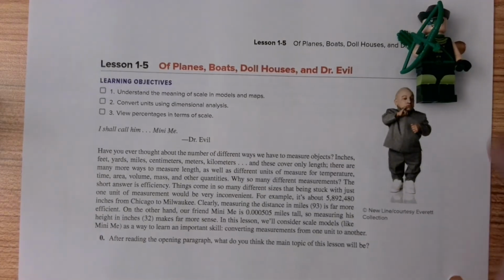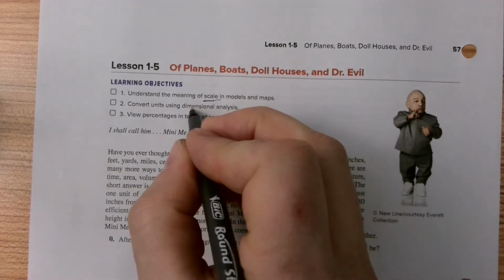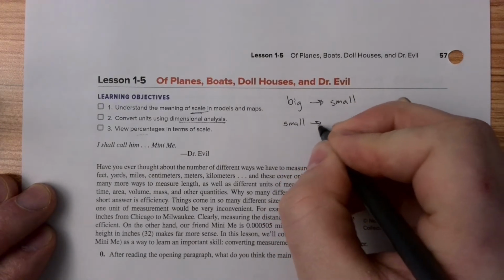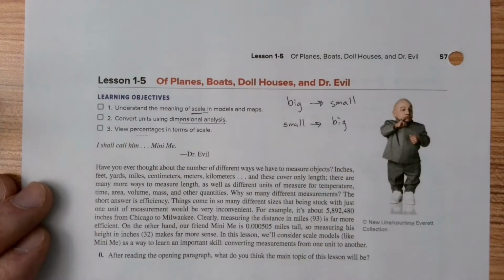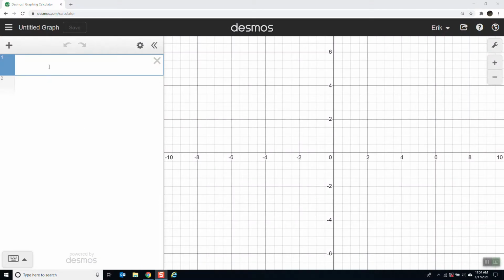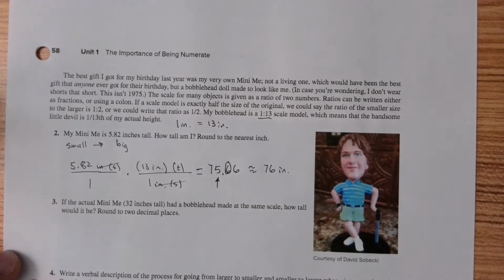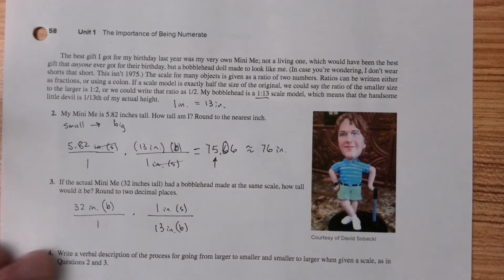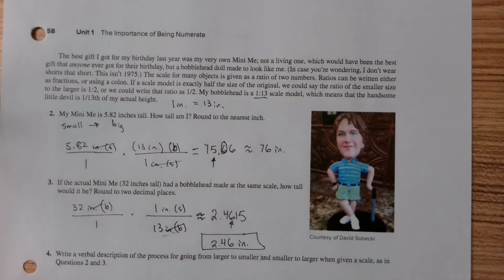1 5 (A)